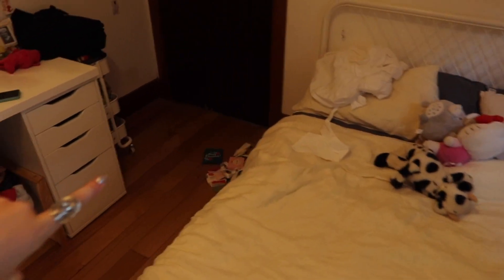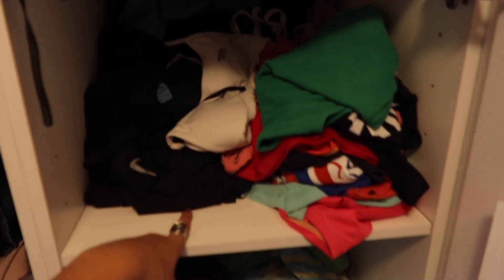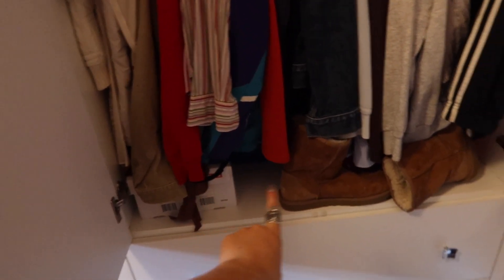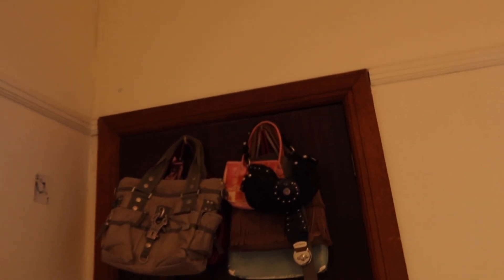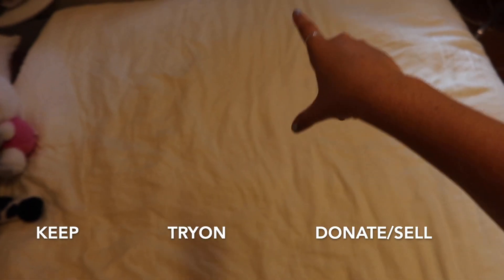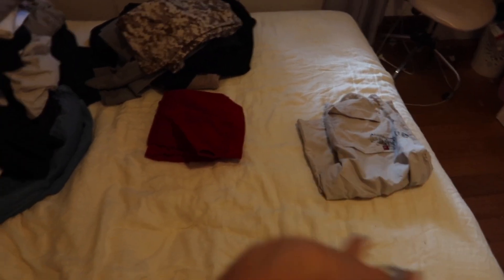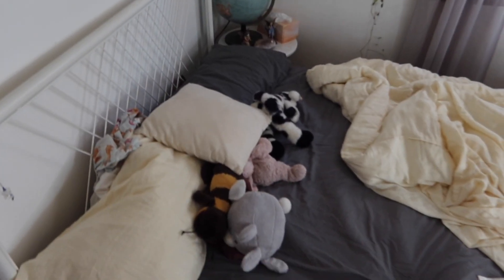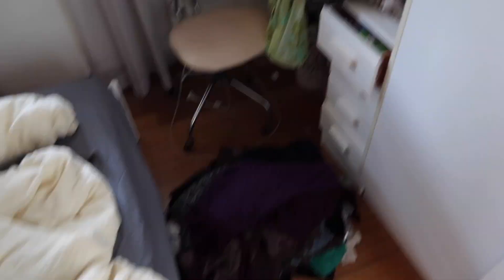decluttering my closet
the lighting in this video is awful # pray for me

i love decluttering and all those kinda vids

my childhood self is happy because i used to pretend film these videos all the time  💅 ya i did ya i did 👻